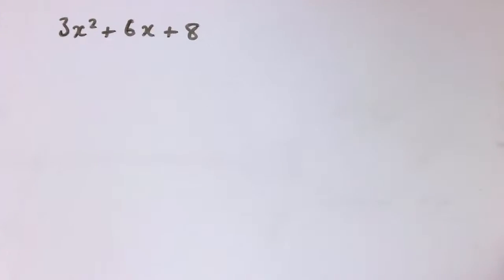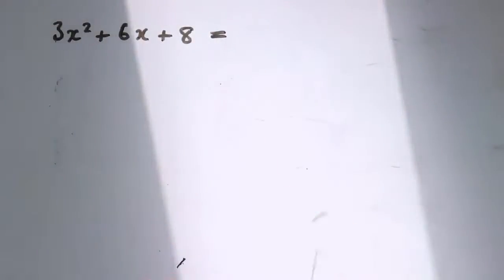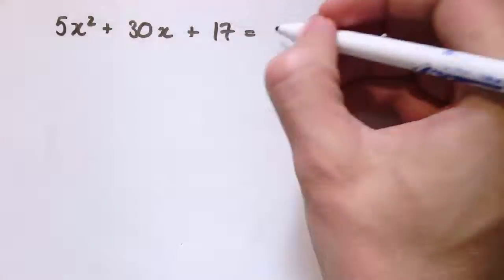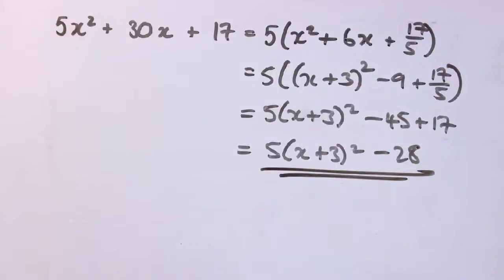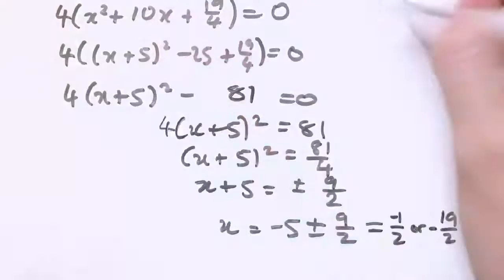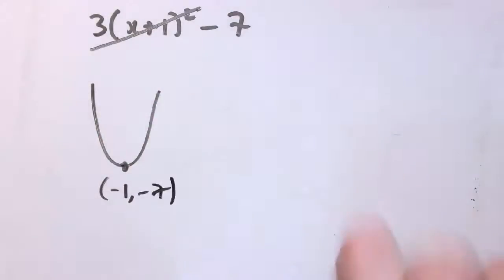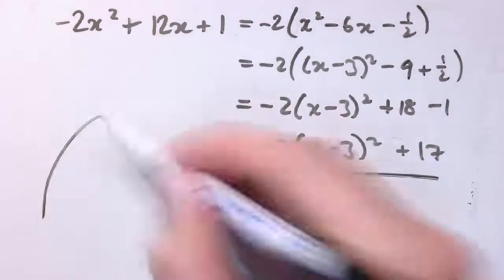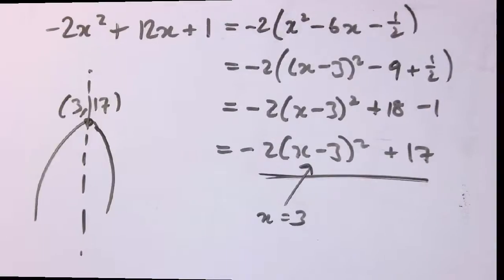Completing the square (non-monic)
How to complete the square for non-monic quadratics, and how to use this form to solve equations and find maximum/minimum values easily.